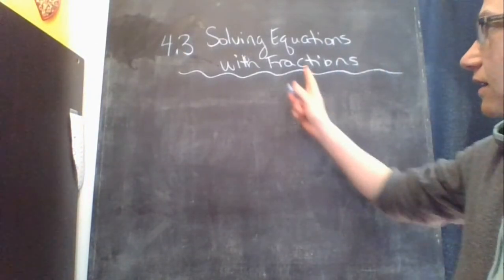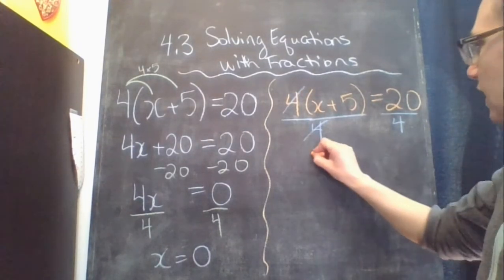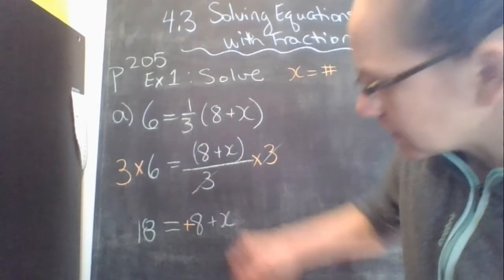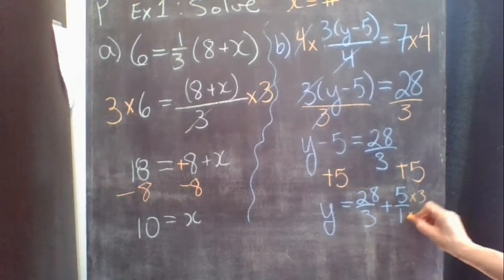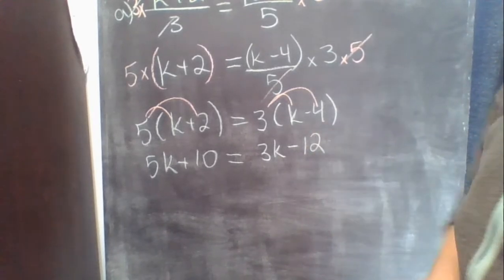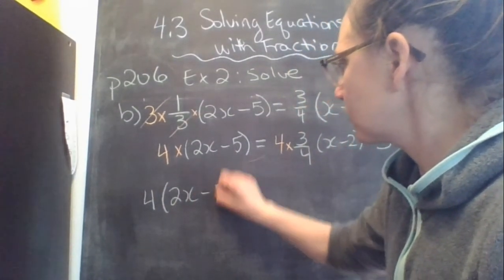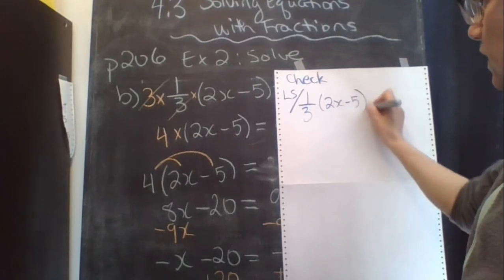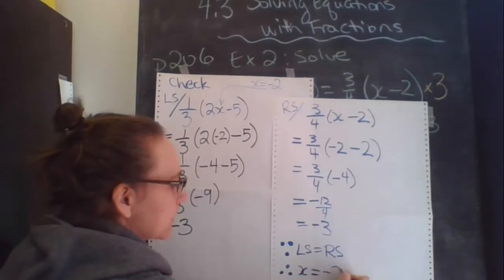MPM1DN Solving Equations with Fractions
Chapter 4.3  Page 205 and 206